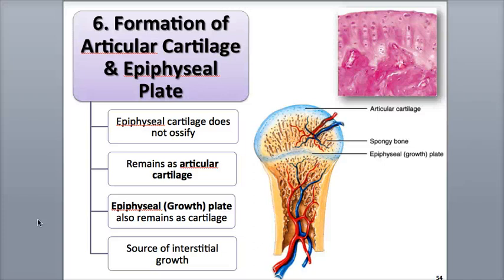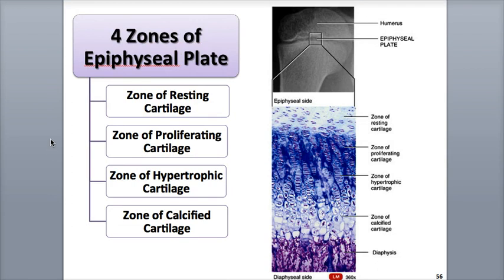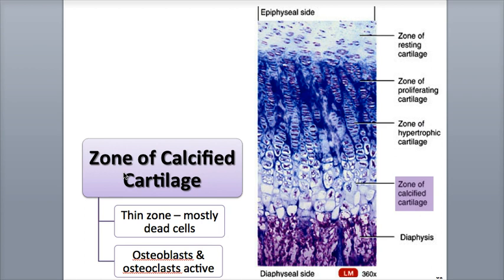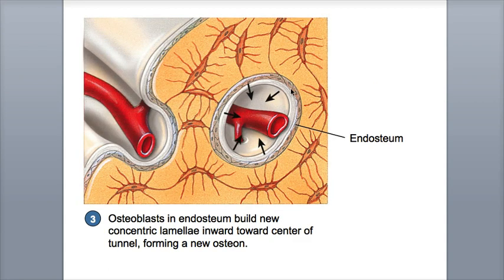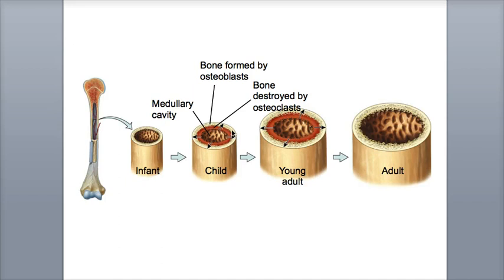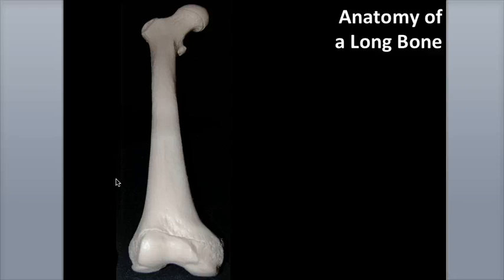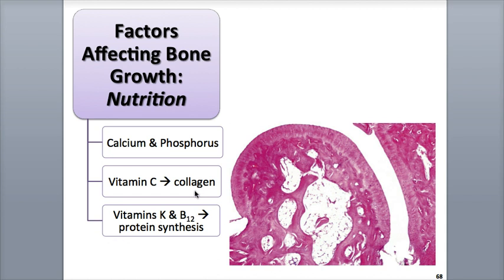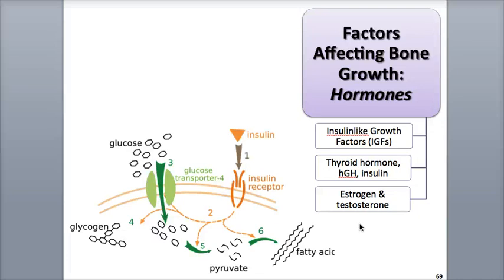6-4 Bone Growth and Remodeling